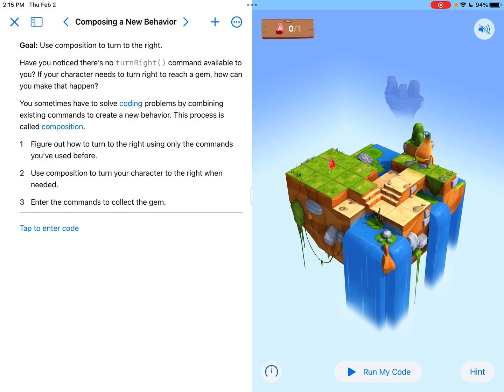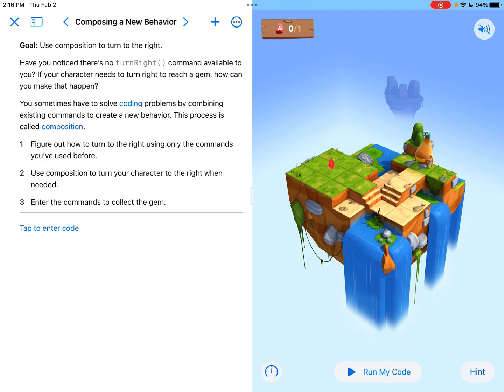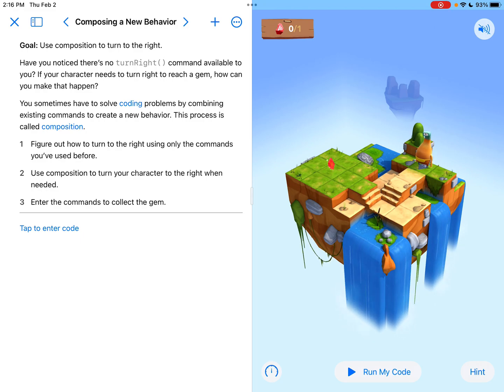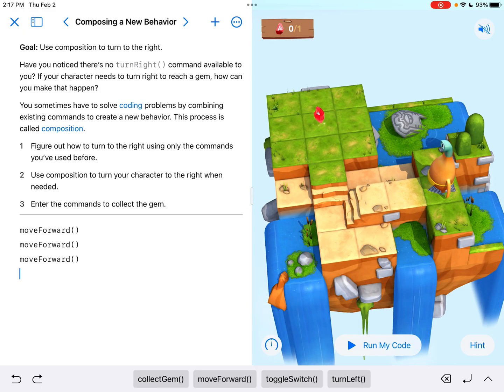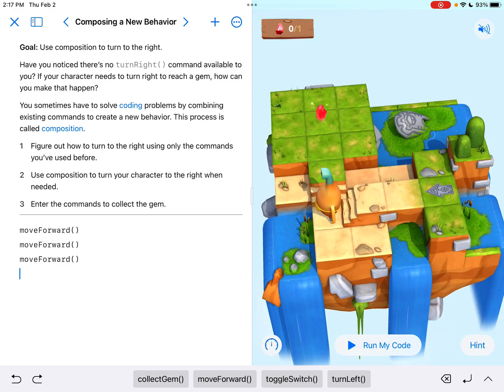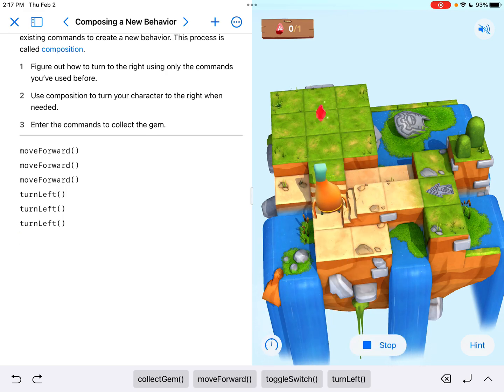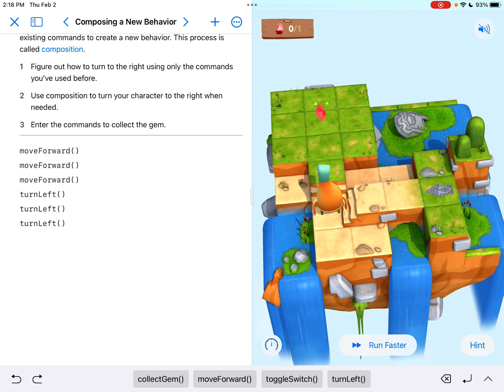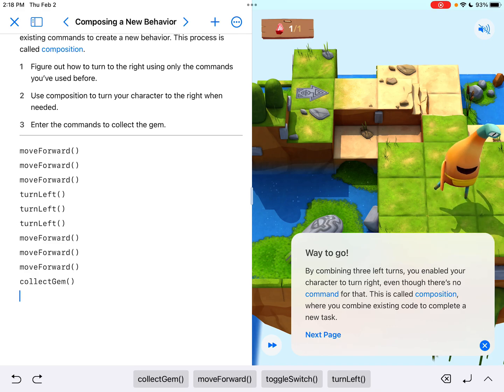Swift Playgrounds- Composing a New Behavior Tutorial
Here's how you solve the "Composing a New Behavior" section in Swift Playgrounds.  This can be found in the Learn to Code 1 Playground.